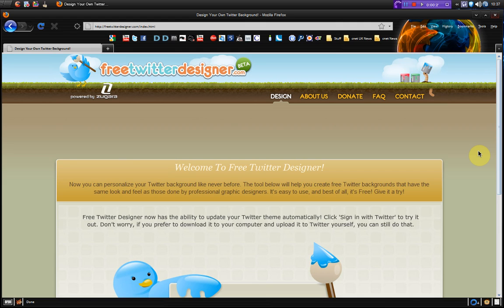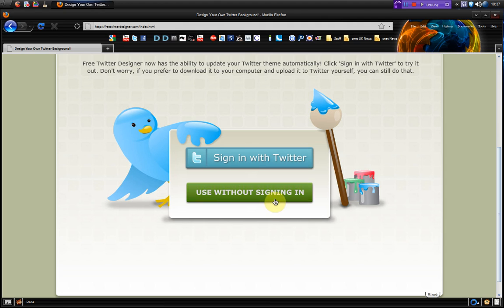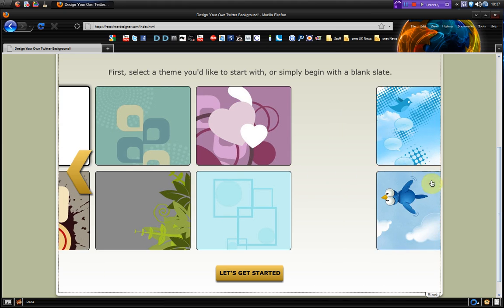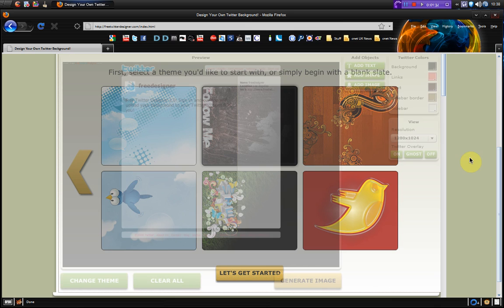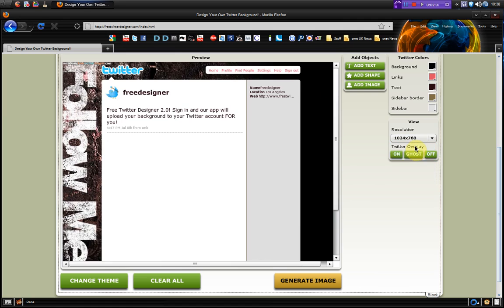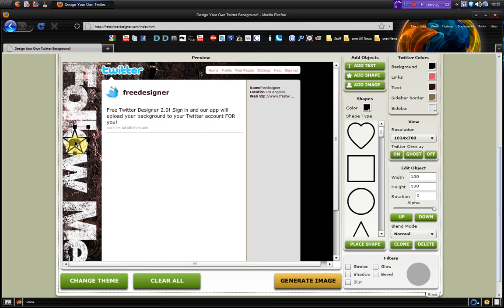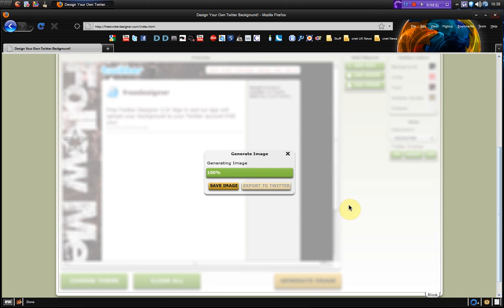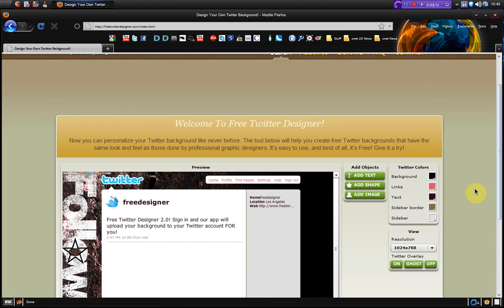Video Review: freetwitterdesigner.com - Create Free Twitter Backgrounds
In this review i will show you freetwitterdesigner.com a new web app for creating twitter backgrounds.